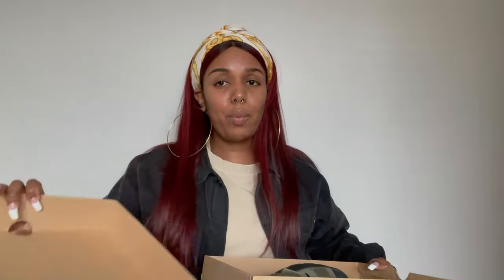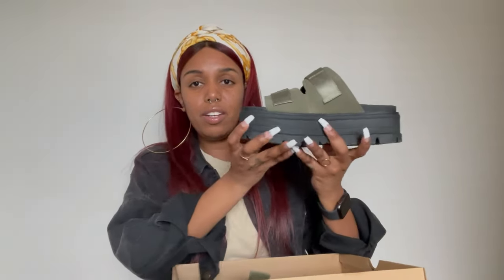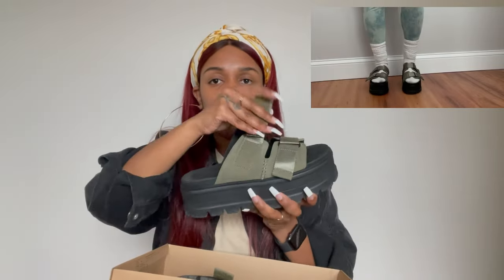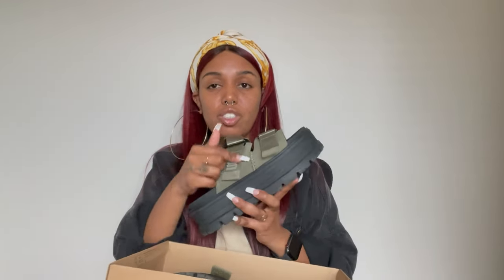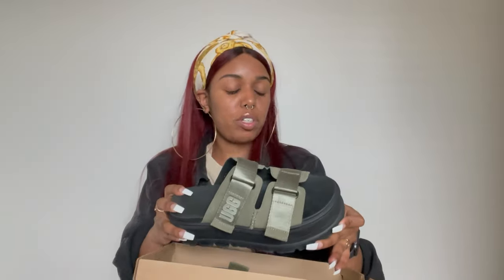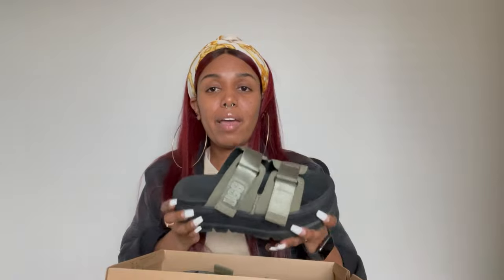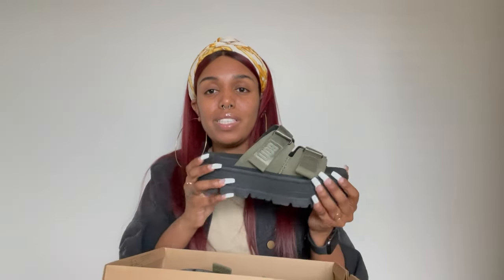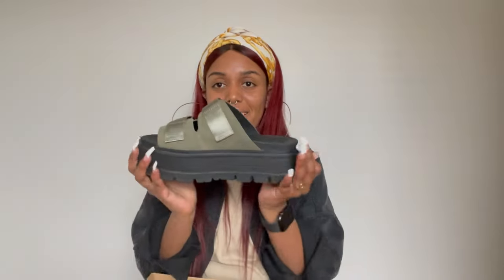Ugg Clem Sandal Review | stylexjass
I ordered the Ugg “Clem” sandals from Ugg.com and received these beautiful platform sandals! These do fit true to size. My normal size in Ugg boots are an eight, so I ordered an eight in the sandals and they fit perfectly. They were available in a blush color and in black also. Unfortunately, these are sold out at the moment BUT I feel like they will restock these. *HOPEFULLY*

IG & Tiktok : stylexjass
Poshmark: stylexjass